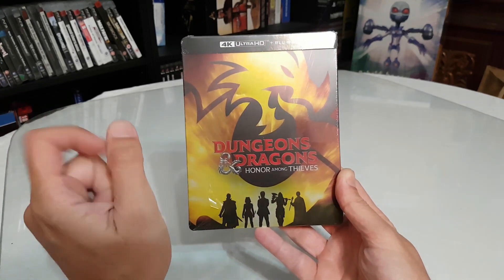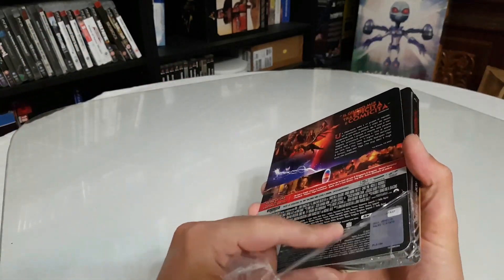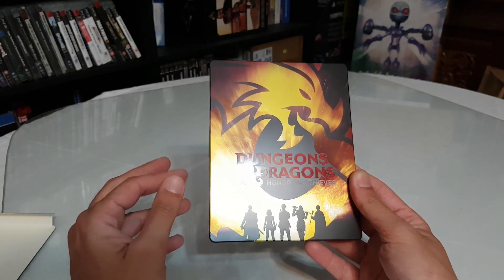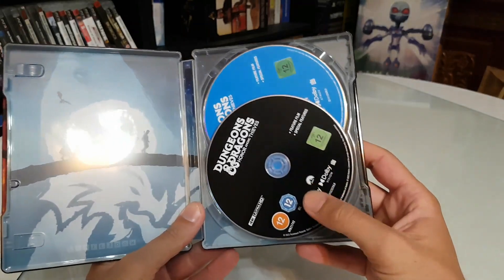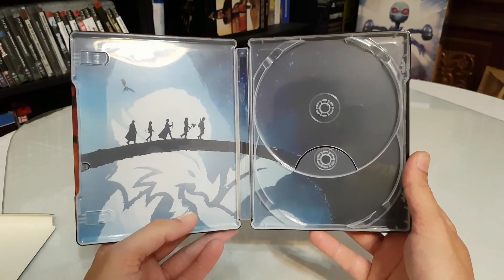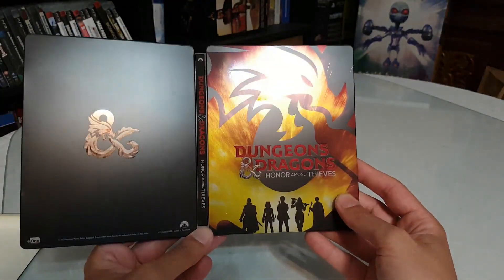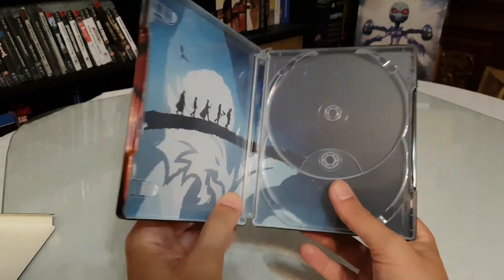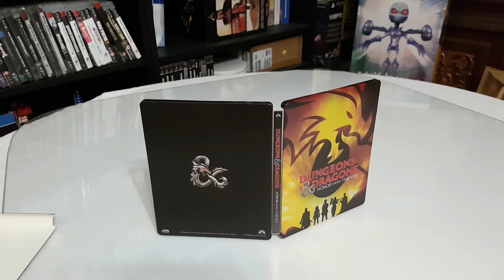Dungeons & Dragons Honor Among Thieves 4k Steelbook Movie unboxing